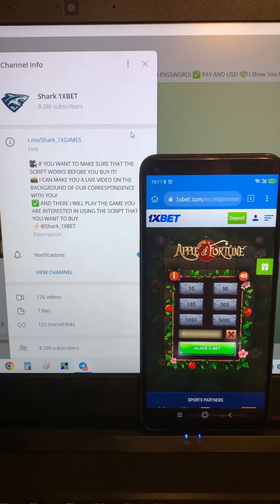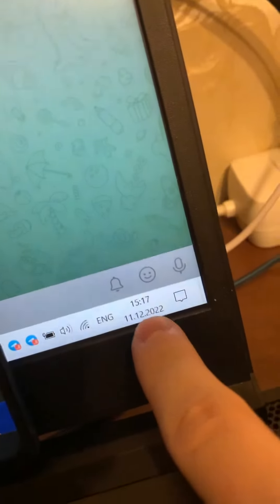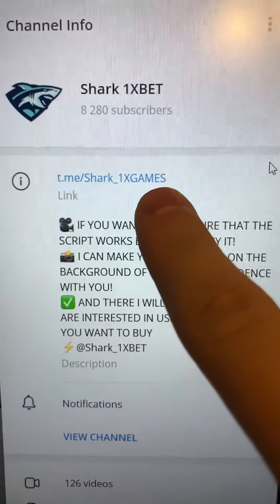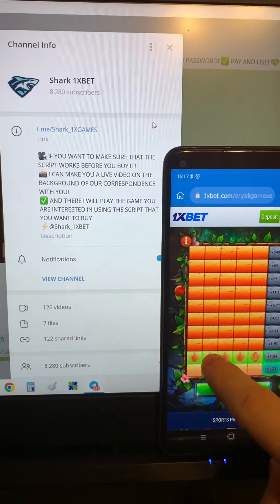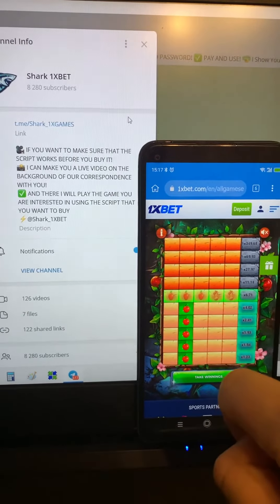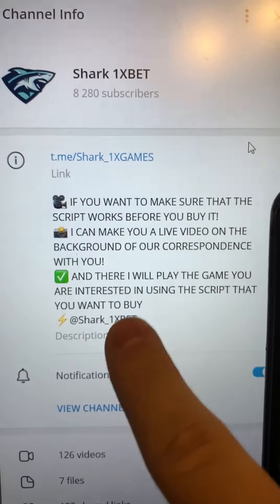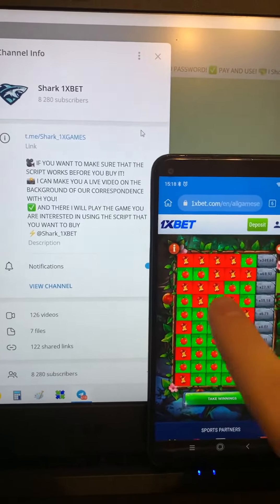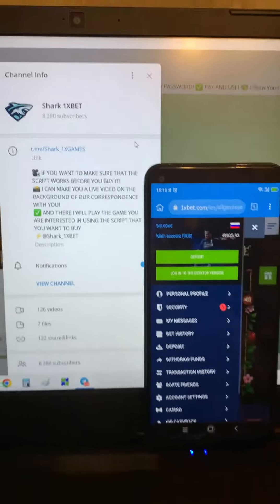I'm making a cache with the use assistant bot Apple of Fortune on site 1xbet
Hey there dudes you are at our channel. I earned it 1000 in 5 minutes. Best bot for Apple of Fortune. It's unambiguous out of. Now I have used the bug which allows for me to win gambling money each subsequent step. One soon wait for the next video clip bot for Apple of Fortune and by remaining script-helper. The bug run for Laptop and Mobile Phone and constantly updated. Whatch the video clip all the way to know how it's functioning. I am finishing ladies and gentlemens We should meet in betwinner games.

my telegram account for communication